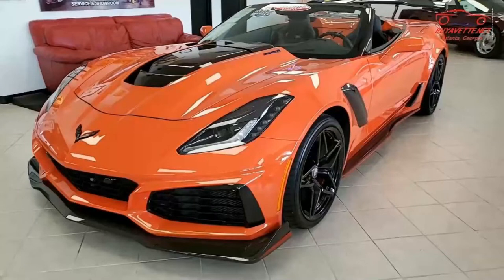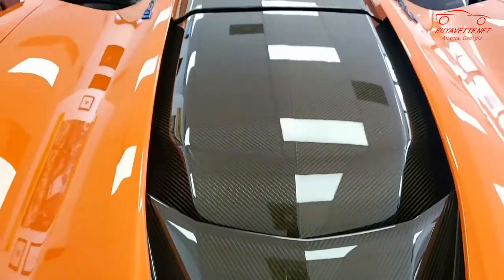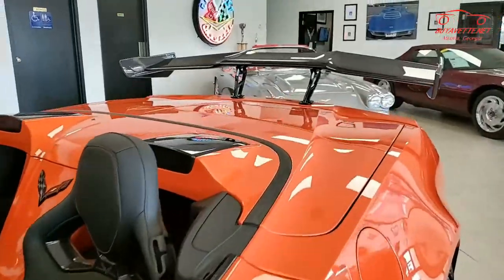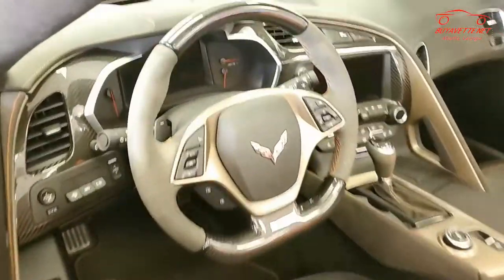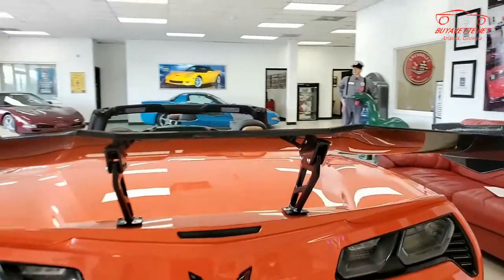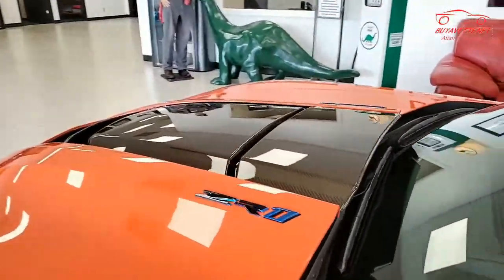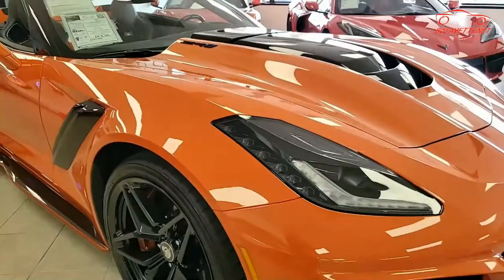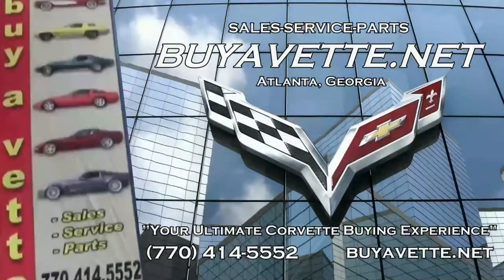2019 Corvette ZR1 3ZR ZTK Sebring Orange Design Package Convertible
2019 Corvette ZR1 3ZR ZTK Sebring Orange Design Package Convertible For Sale

CERTIFIED!!

Sebring Orange exterior, Jet Black interior, Jet Black convertible top.

755hp supercharged LT5 engine, 8 speed automatic paddleshift transmission, posi rear-end.

Coming with a clean one owner Carfax and LOADED with the top level 3ZR package, this *STUPID RARE* 2019 Corvette ZR1 Convertible shows just 5,127 miles, and is in particularly nice condition as well. One of just 2,441 total 2019 ZR1s built, and one of just 758 total 2019 Corvettes ordered with the Sebring Orange Design package, this car's paint is vg-exc, with a stunning shine. Convertible top is vg, and factory wheels are vg-exc. Bridgestone Potenza S007A RFT runflat tires show an average of 8/32nds tread depth remaining. The interior of this 2019 Corvette ZR1 Convertible shows vg-exc factory leather/suede seats and door panels, vg steering wheel, and exc center console.

This car is completely factory stock, features a corrosion-free subframe, has been fully serviced, and all instrument gauges, lights, turn signals, brakes, engine, transmission and rear-end are all in good operating condition. Please do not assume that this is an average condition Corvette, as Buyavette specializes in "hand-picked Corvettes" that are loaded with expensive factory options. All of our Certified Corvettes are way above average condition for the miles. In addition, they are all fully serviced. Consider that sellers rarely spend money getting full service before offering their car for sale. Dealers typically only wash the car before offering it for sale. We however adhere to strict quality control standards when purchasing, as well as inspections and service. All Certified Corvettes are fully serviced and ready to enjoy. C7 ZR1s don't show up often, particularly a Convertible with a Sebring Orange Design Package -- call us while we have this one!

5K Miles.

CERTIFIED!!